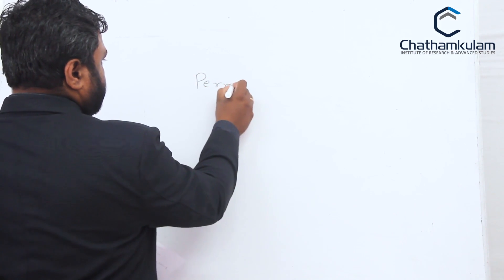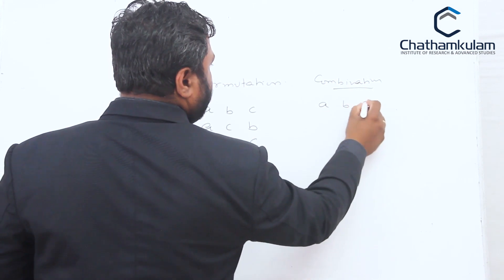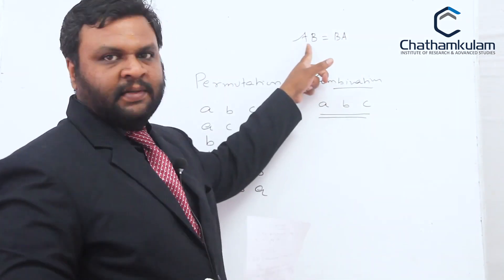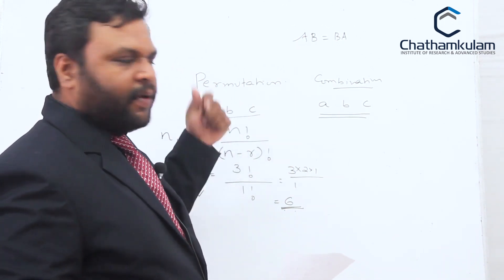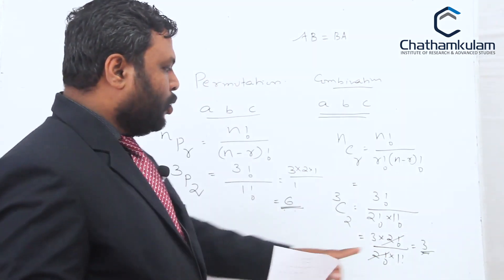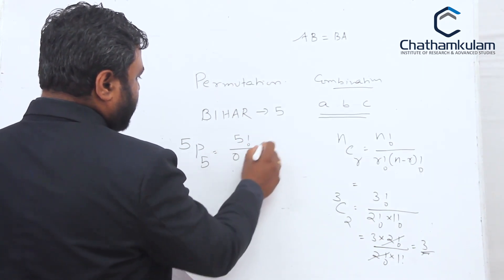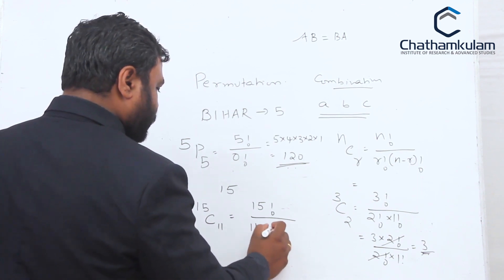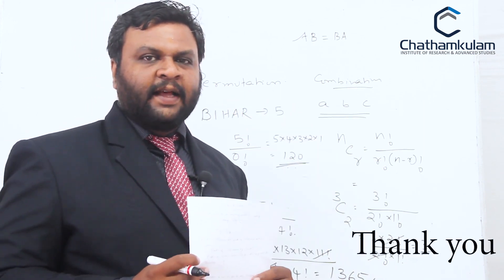KMAT- QA Permutation and Combination